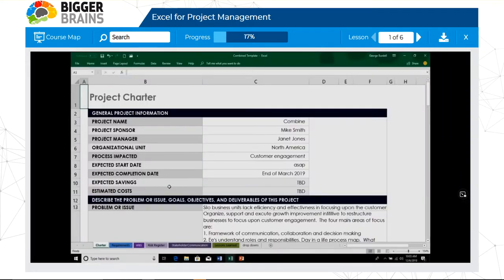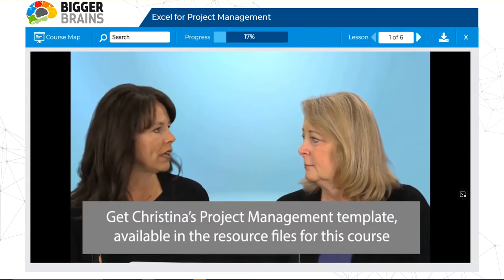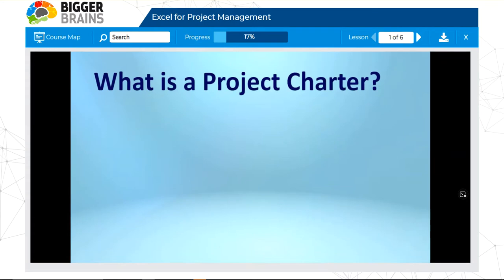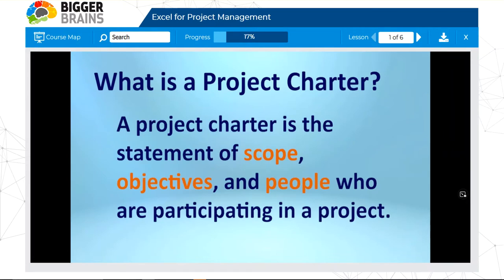Excel for Project Management - Course Preview